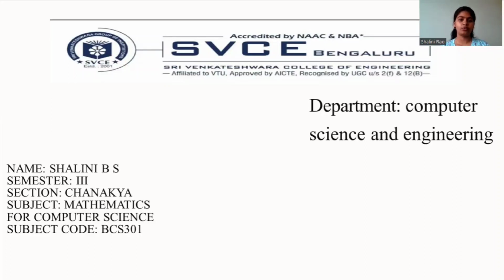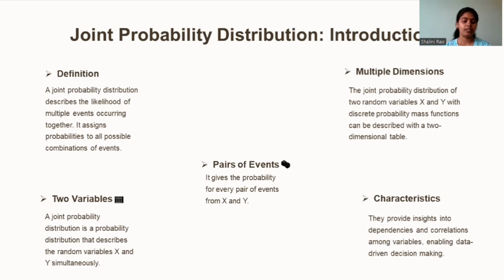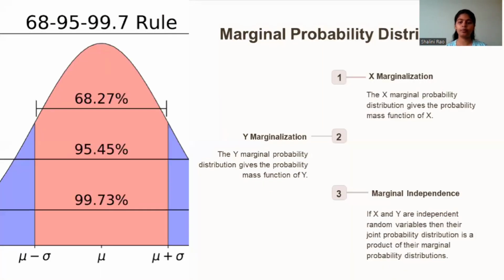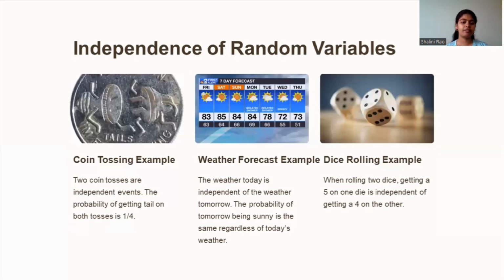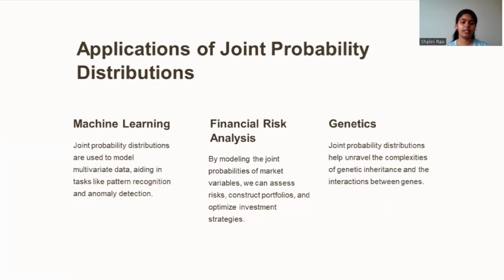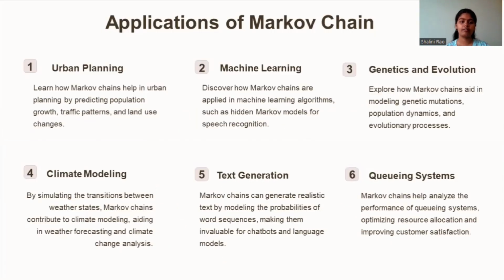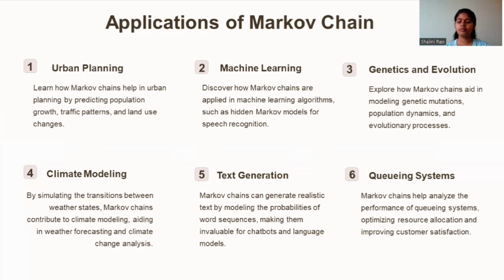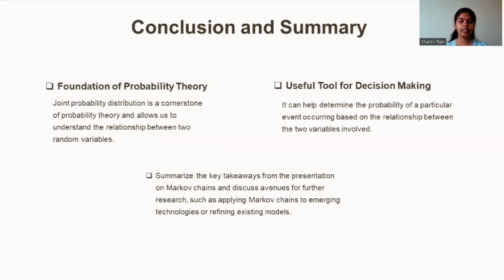JOINT PROBABILITY DISTRIBUTION AND MARKOV CHAIN (mathematics for computer science)